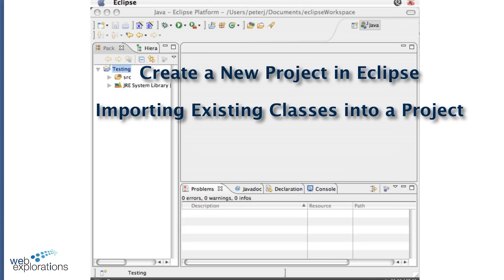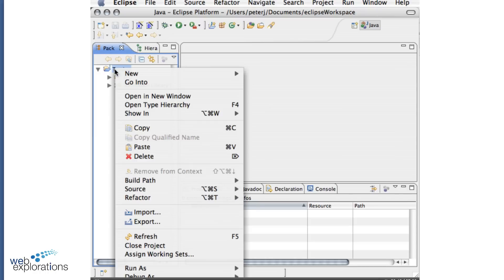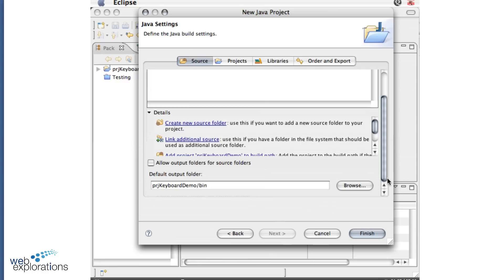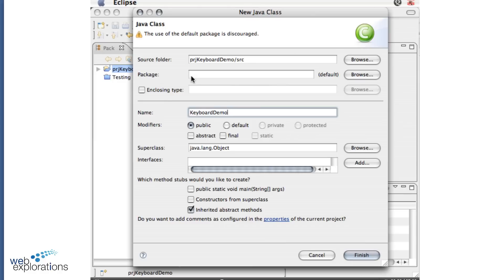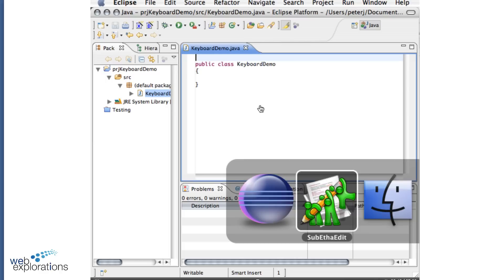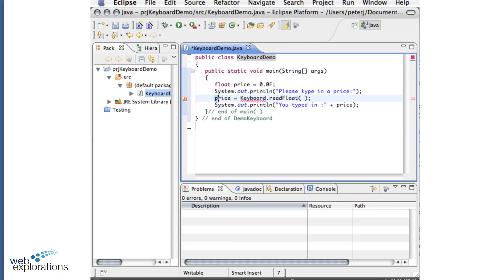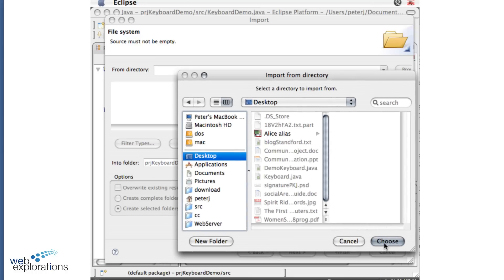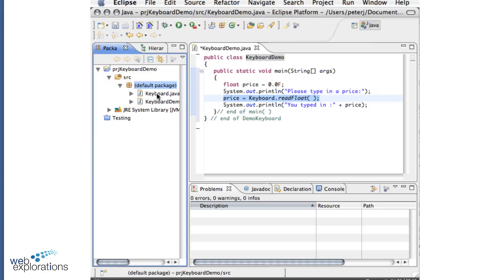Create a New Project in Eclipse and Import Existing Classes into a Project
This short video will show you how to create a new project using Eclipse 3.7  You'll also learn how to import existing Classes (pre-written code) into your project and use that code in a program.

This is part of my online Java course offered by South Central College.